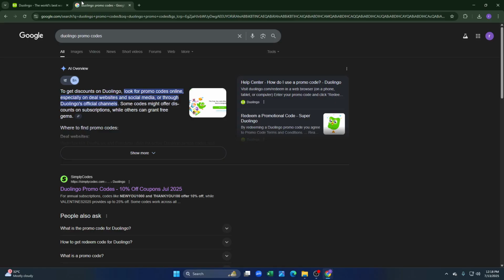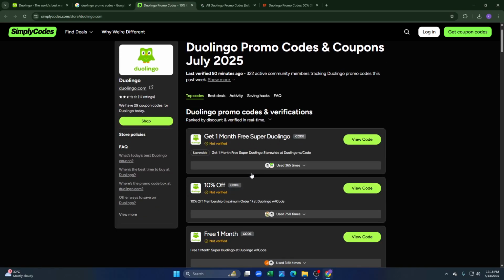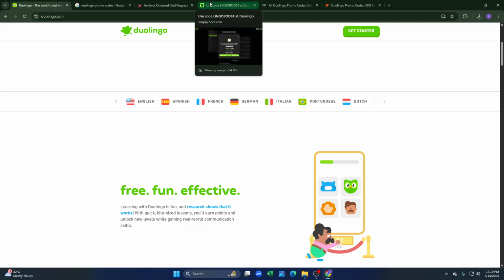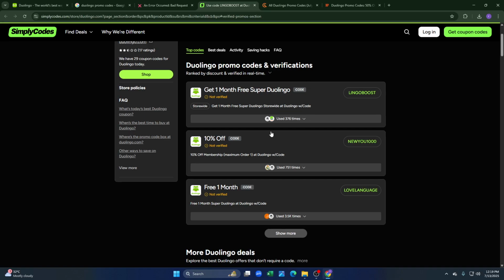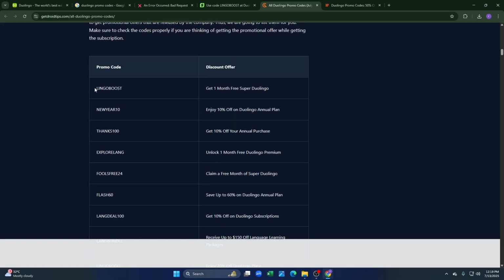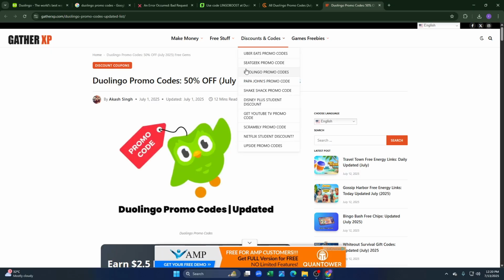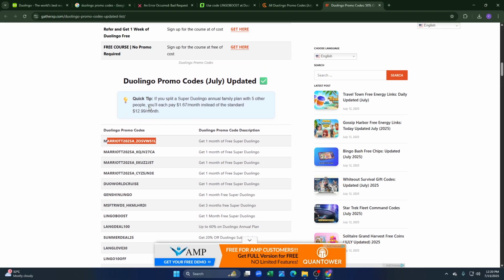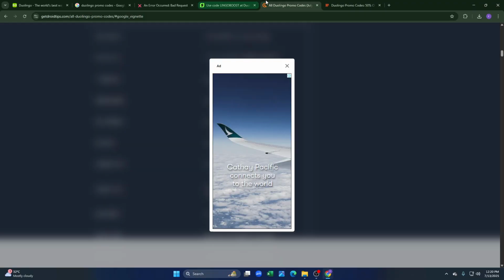HOW TO EASILY REDEEM DUOLINGO PROMO CODES 2025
In this video, how to easily redeem Duolingo promo codes 2025 is explained step-by-step to help you unlock discounts and special offers on Duolingo Plus subscriptions. Learn where to find valid promo codes and how to apply them quickly on the app or website. Save money and enhance your language learning experience today!